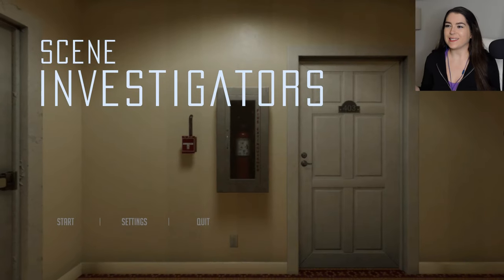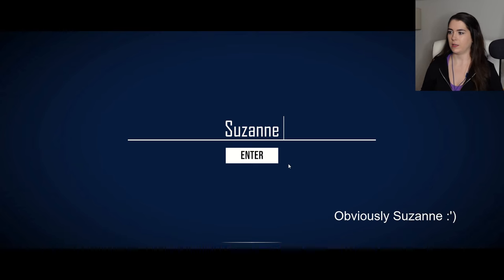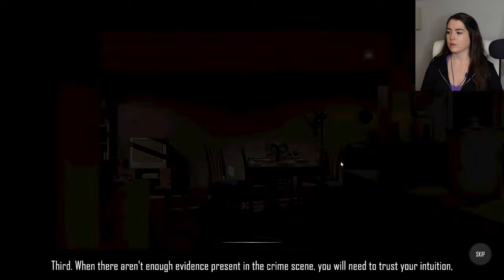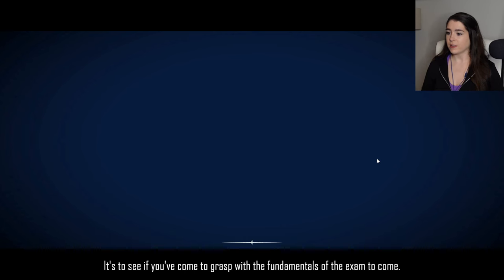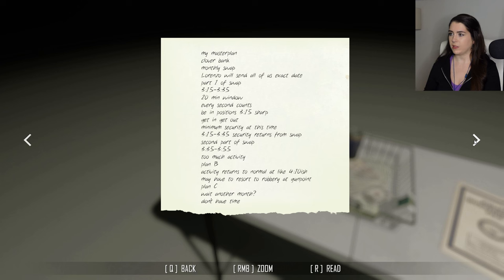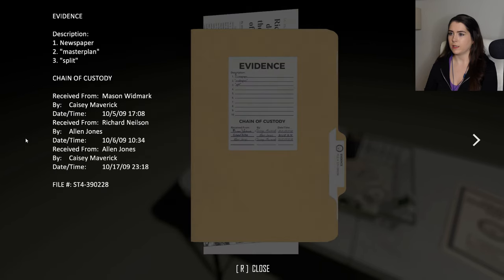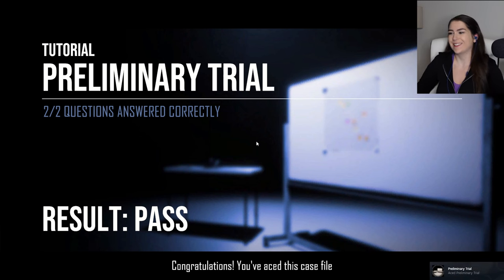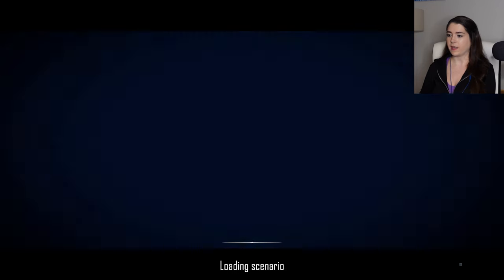Chronically over-thinking these crimes (Part 1) | Scene Investigators | Let's Play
Scene Investigators
For True Crime Fans
00:00 Intro
04:17 Preliminary Trial
22:42 The 4th Floor - The Break-In